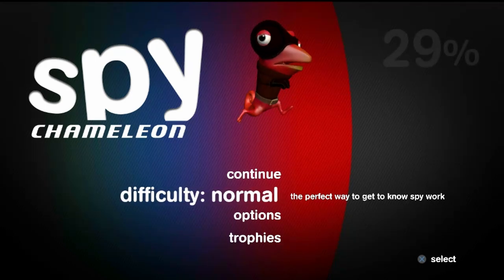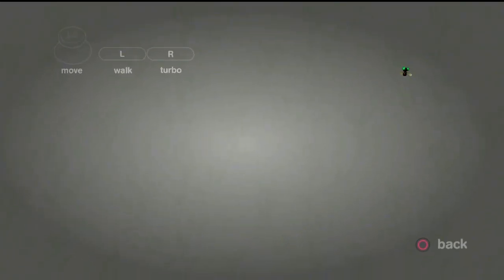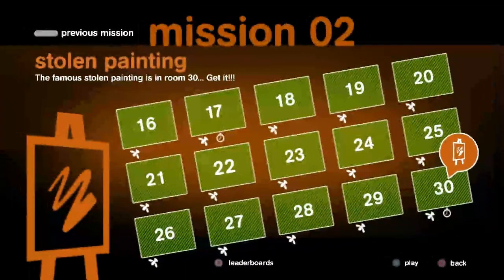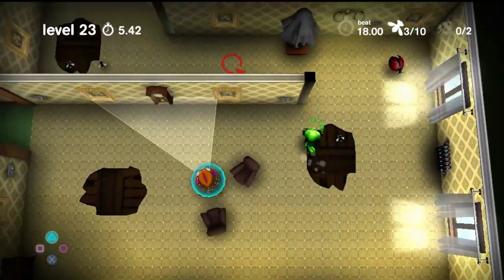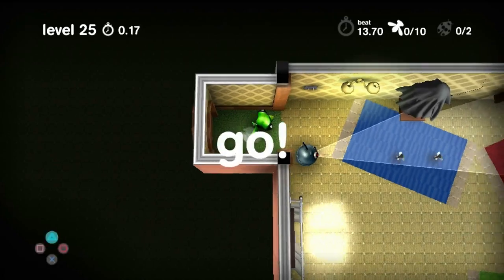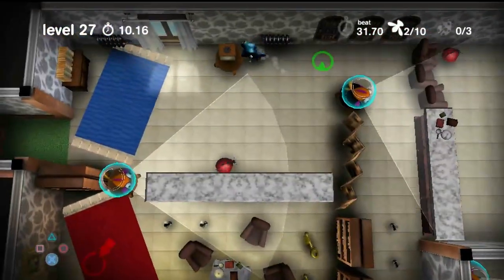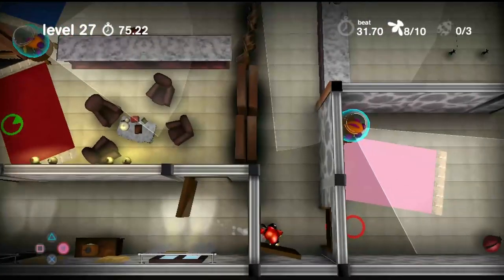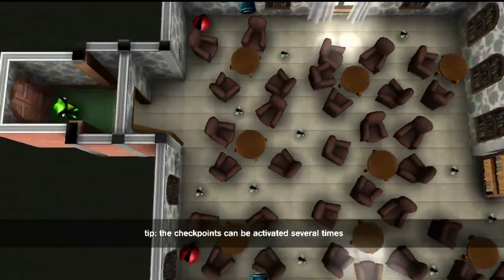Spy Chameleon Vita Gameplay